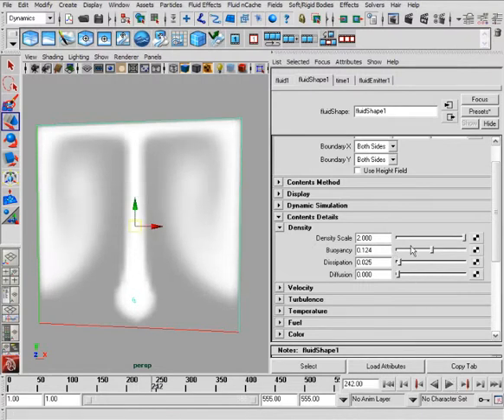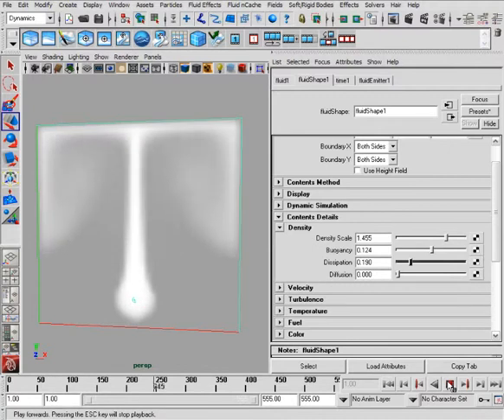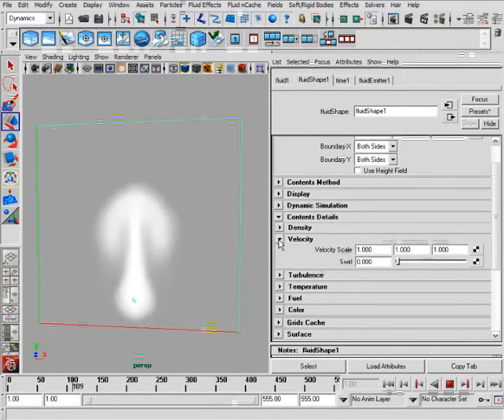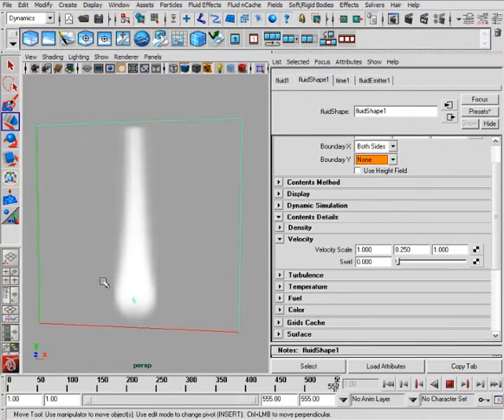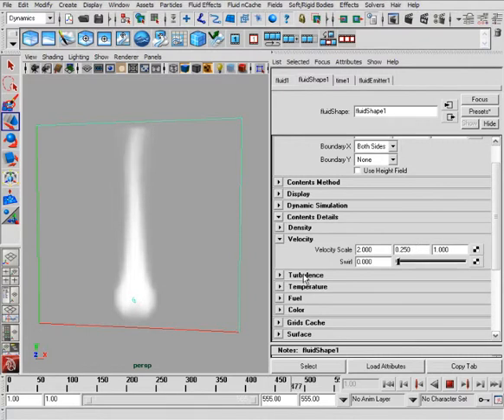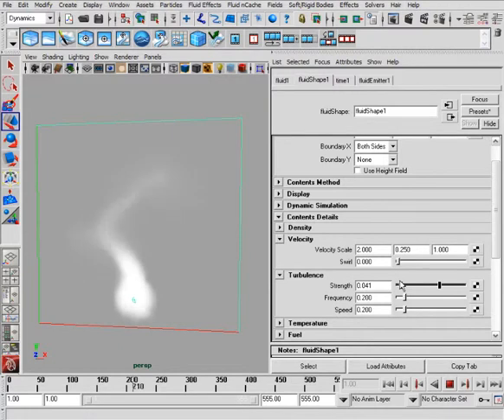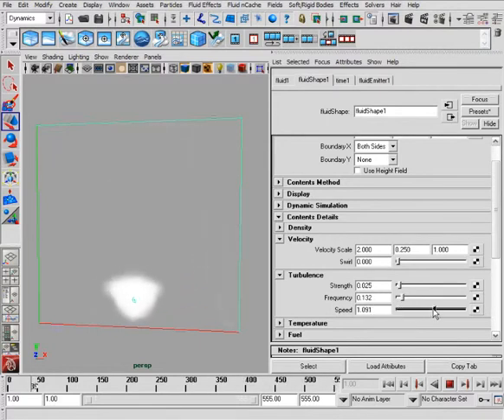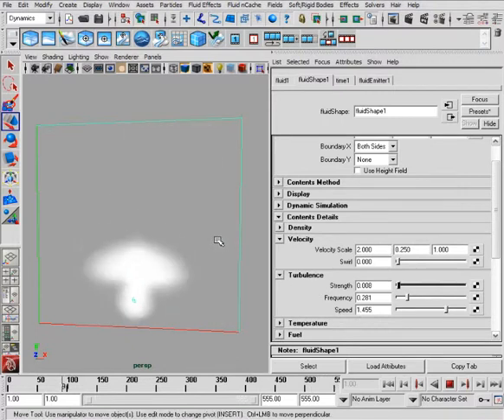9 Content details Velocity & Turbulence - TUTORIAL AUTODESK MAYA